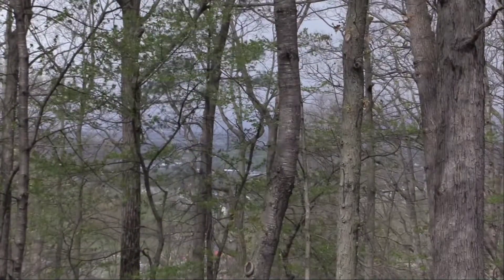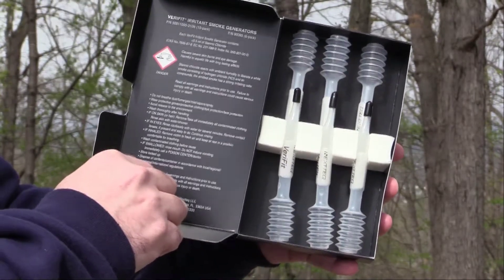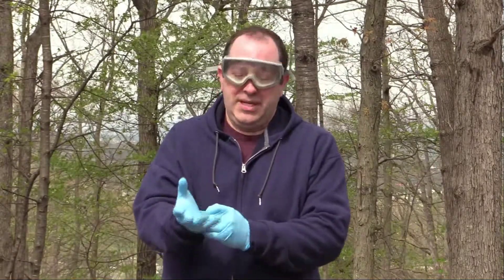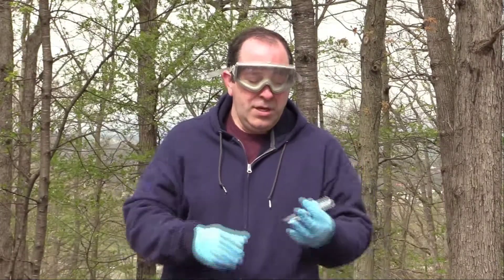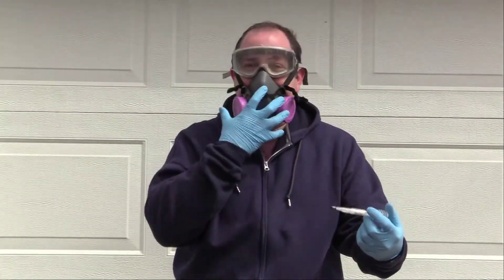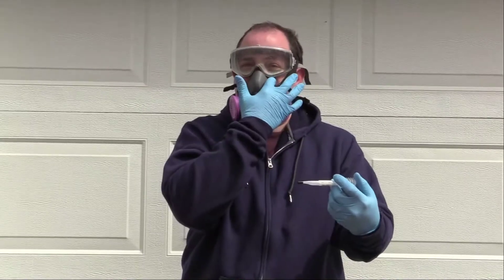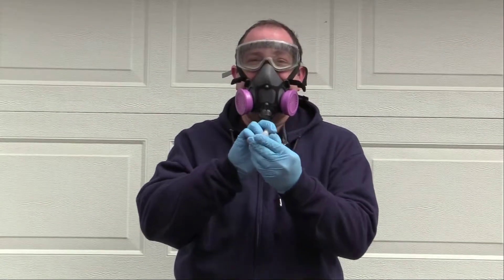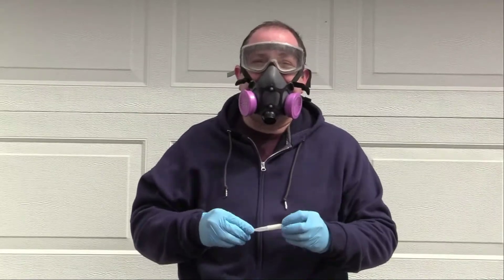Brian Smallwood OSHA - Respirator Irritant Fit Test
In this (very home made) video, I show how the VeriFit Irritant Smoke Generator from NEXTTEQ makes it very difficult to lie about whether a fit test is successful.